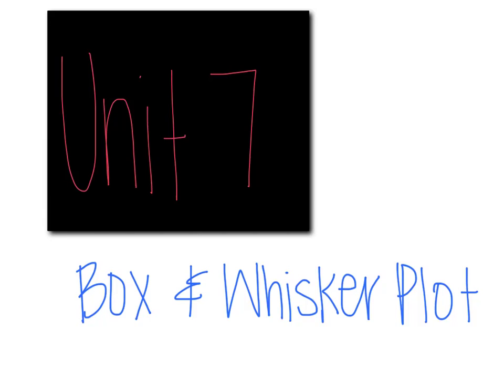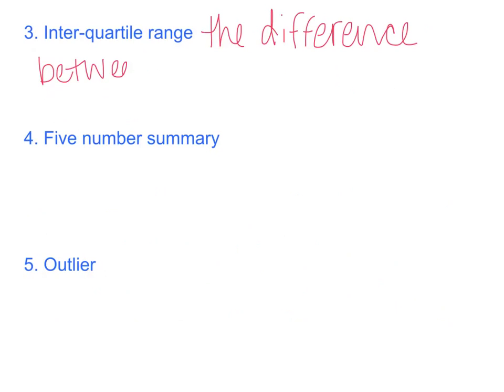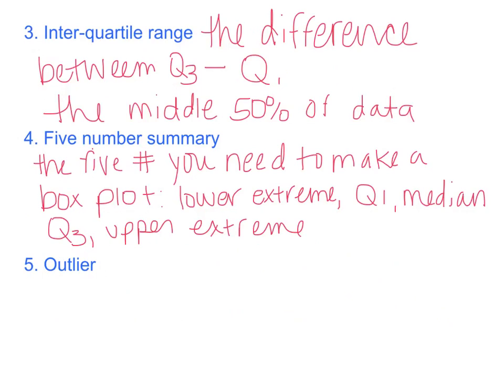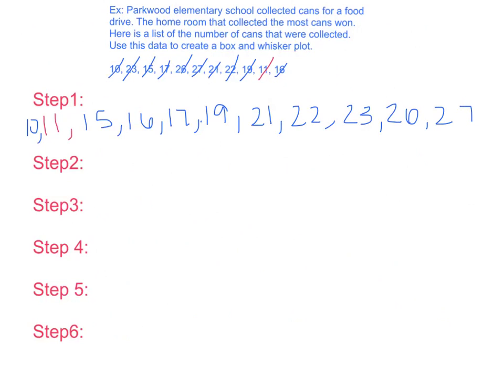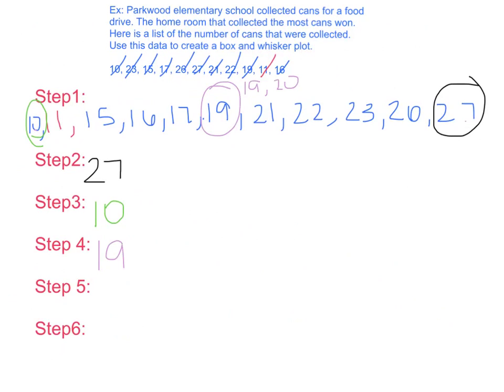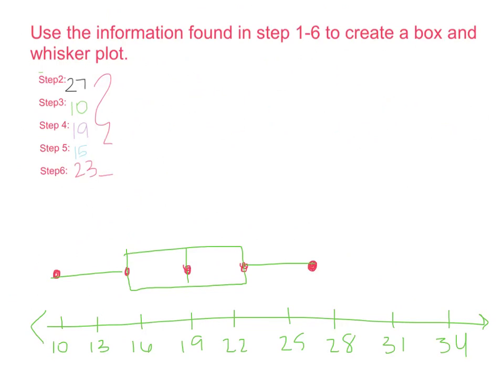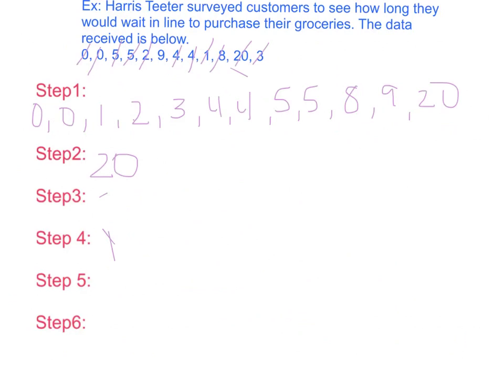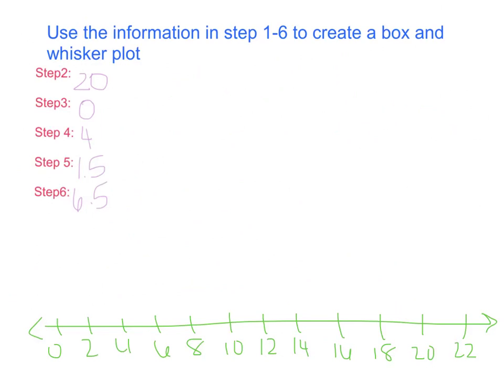Box and whisker